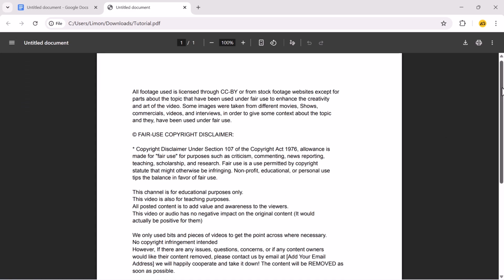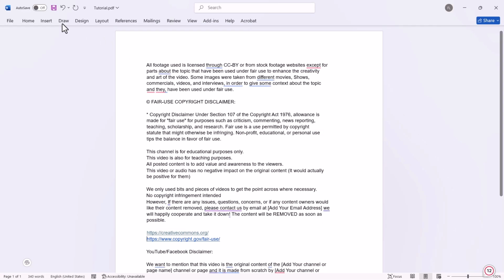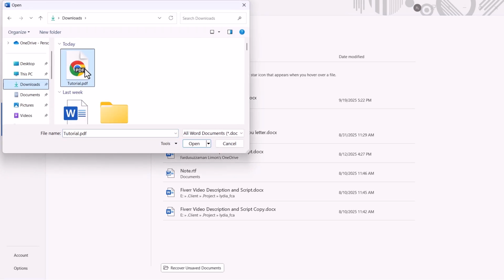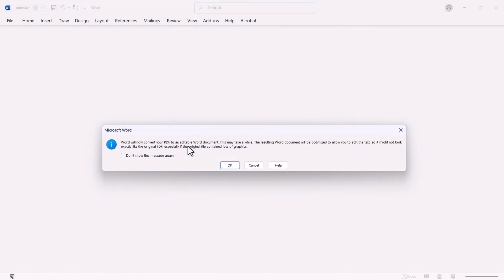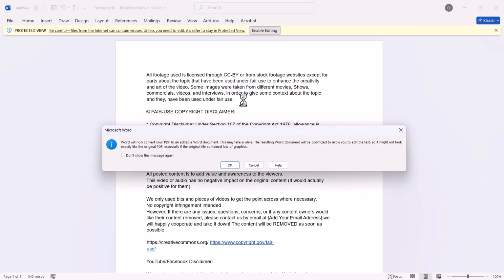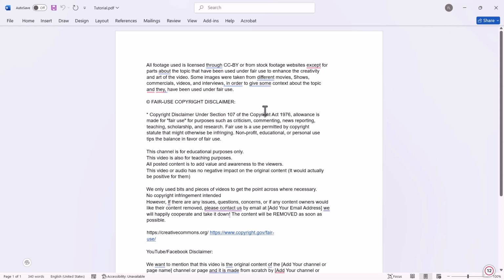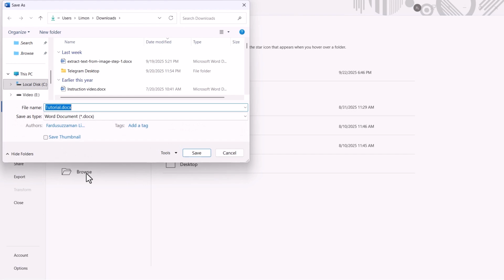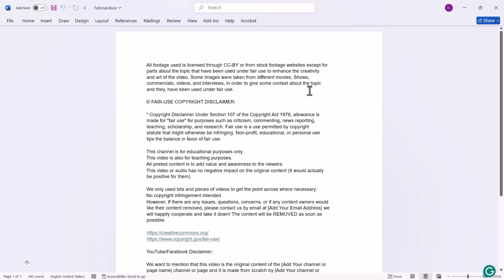How to Convert PDF to Word document using Word without losing Formatting 2026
How to Convert PDF to Word document using Word without losing Formatting 2025

Learn how to convert PDF to Word document using Word without losing formatting in 2025. This step-by-step guide shows the easiest way to convert a PDF to Word while keeping all layouts, fonts, and styles intact. Discover how to convert a PDF to Word offline, use a PDF to Word converter, and convert PDF to Word free. Perfect for anyone who wants to convert to Word from PDF, change PDF to DOCX, or learn how to convert a PDF to Word document without errors. Follow this tutorial to ensure your PDF files are converted to Word documents seamlessly, preserving formatting exactly as the original.